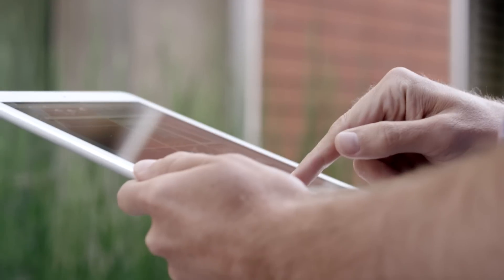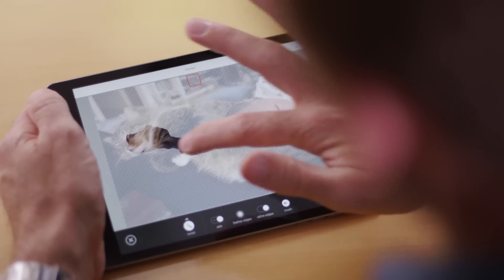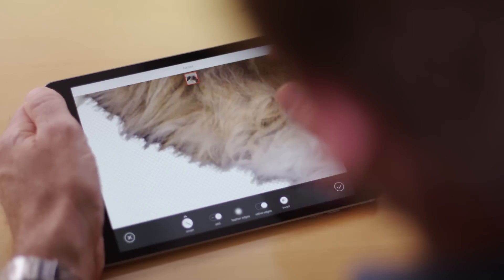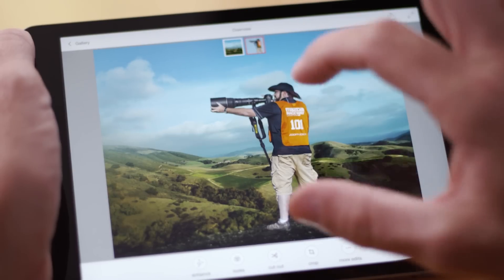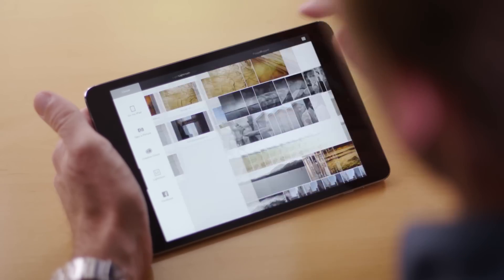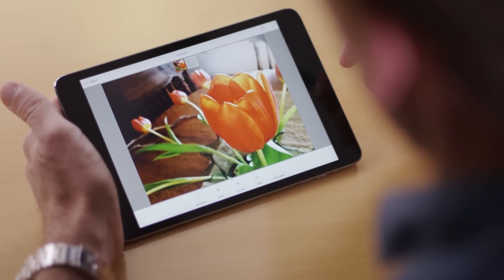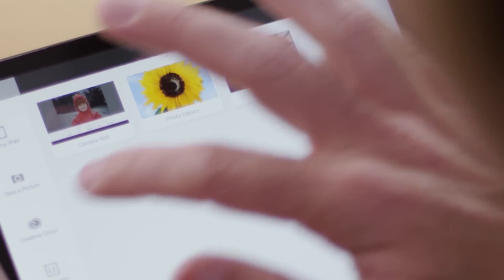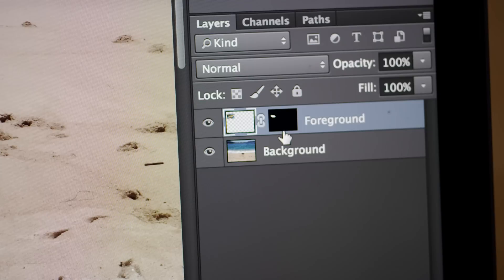Adobe Photoshop Mix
Adobe Photoshop Mix is a free iPad app that enables you to combine and cut-out images, apply looks, and perform non-destructive edits to your images, all compatible with Adobe Photoshop CC. Download it for free on the App Store today